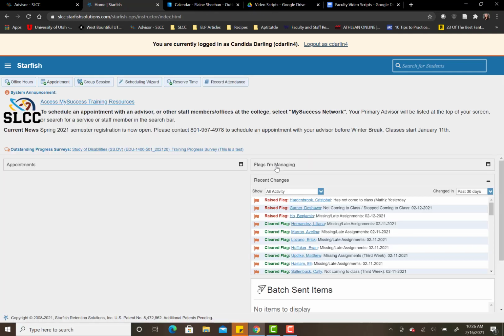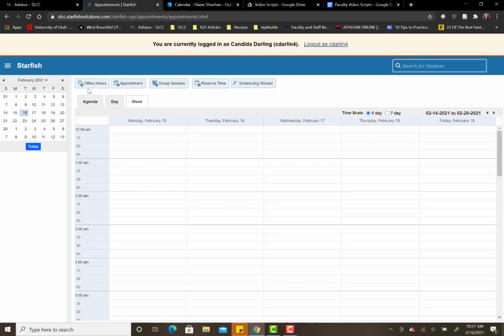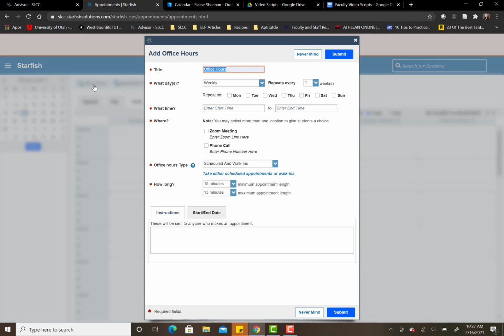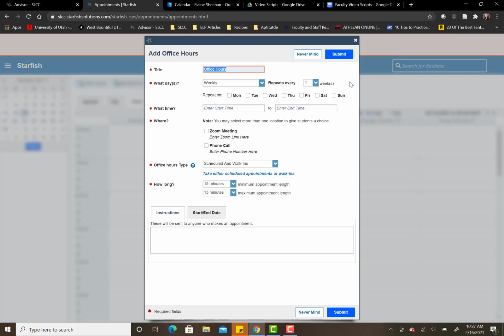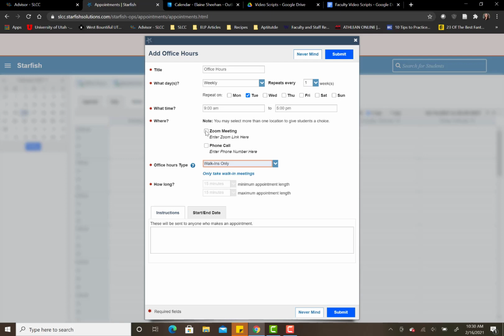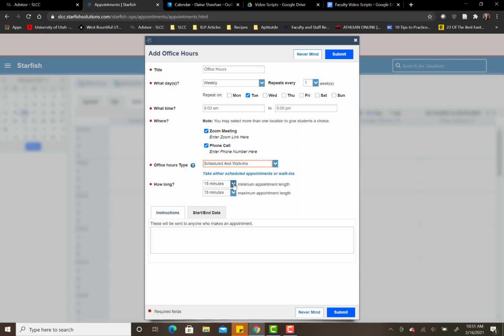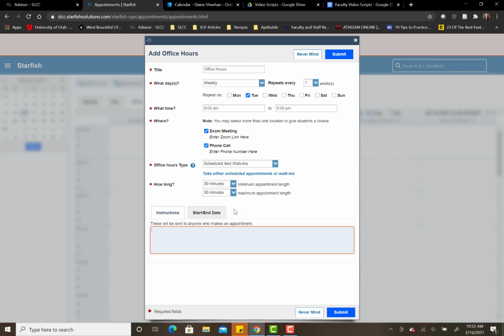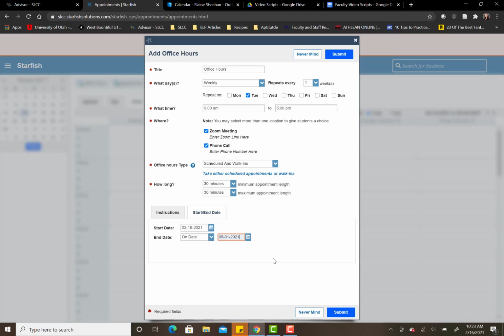MySuccess - Faculty/Staff - Office Hours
Office Hours, Personal Settings, Syncing

Video on setting up your personal settings for making appointments/syncing Outlook Calendar (first time Office Hours users)